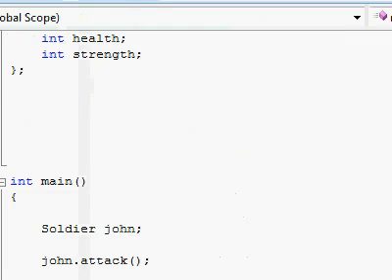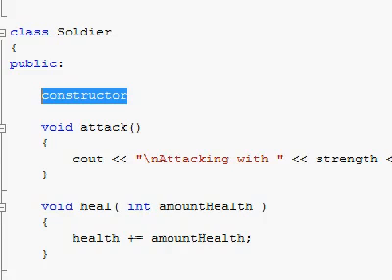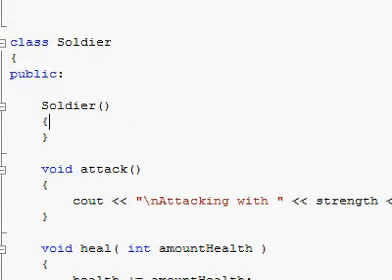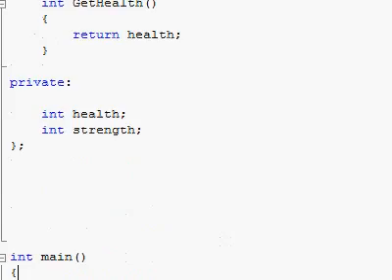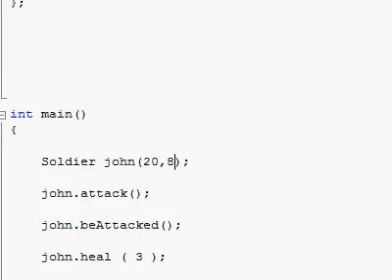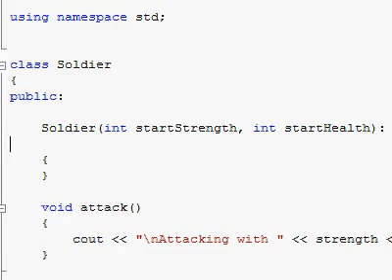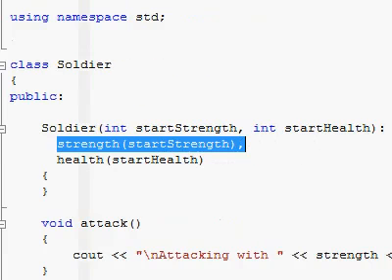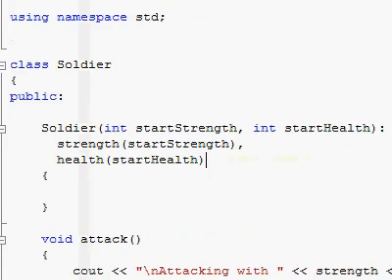C++ Tutorial (37)